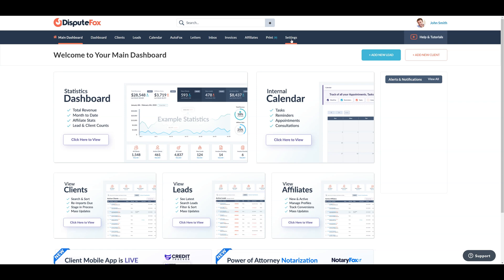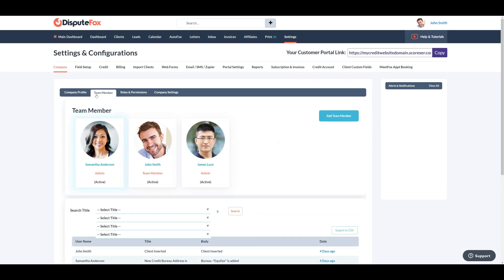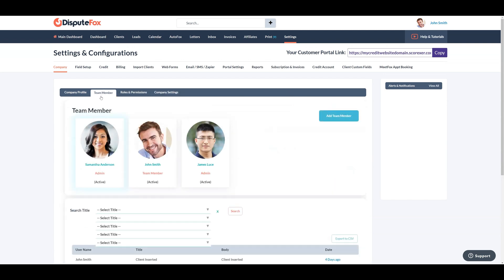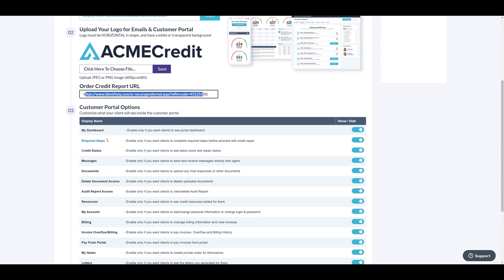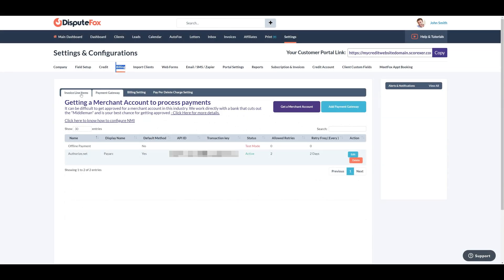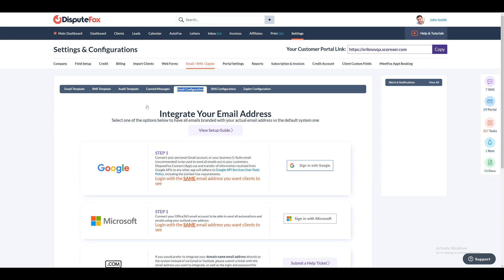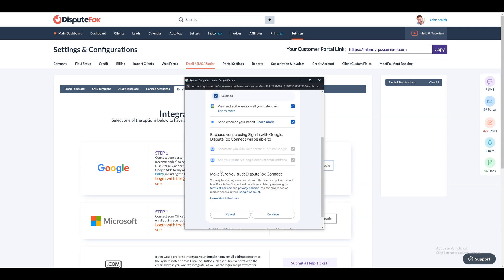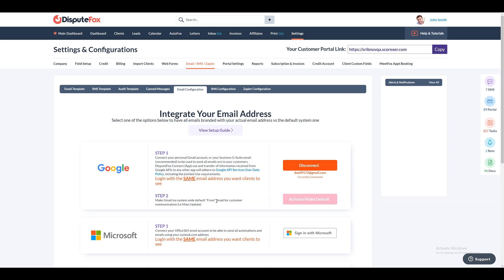DisputeFox SETUP Guide Tutorial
This video will guide you through the initial setup steps including Business Information, Users, Logo Upload, Credit Monitoring Link, Client Agreement, Merchant Account and Email Integration. (Email integration not available during the free trial)